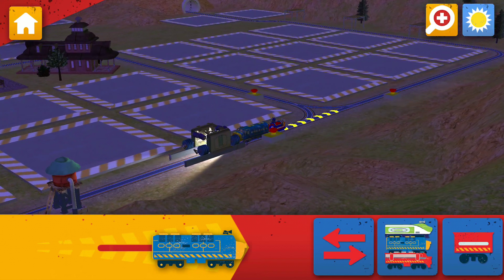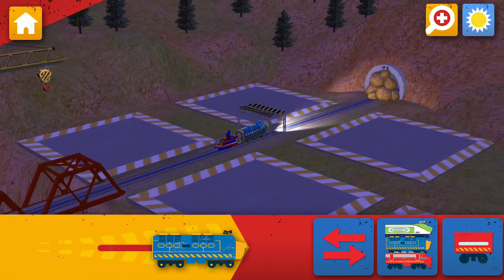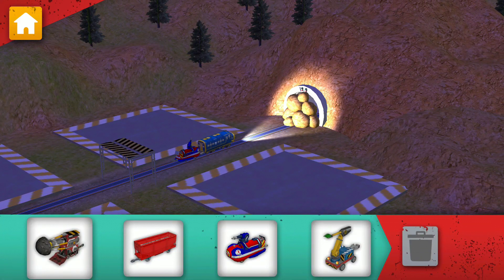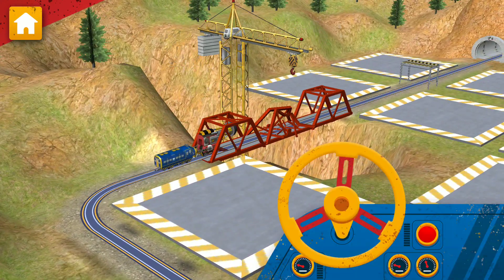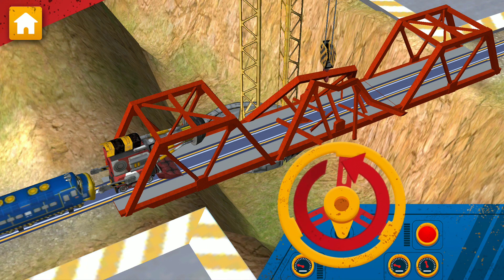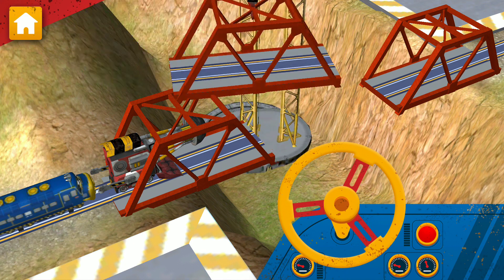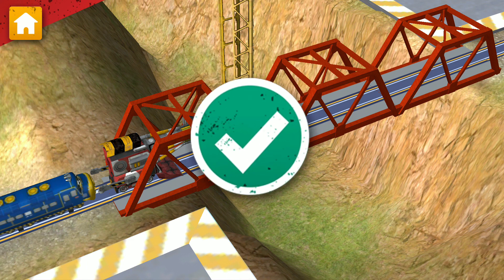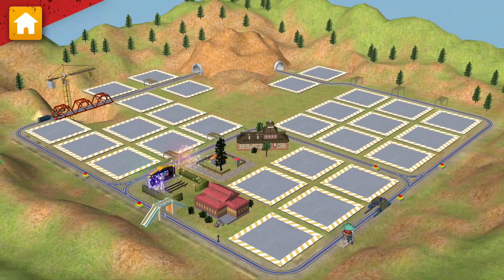Chuggington Ready to Build Gameplay for kids (Android -IOS) Part#5